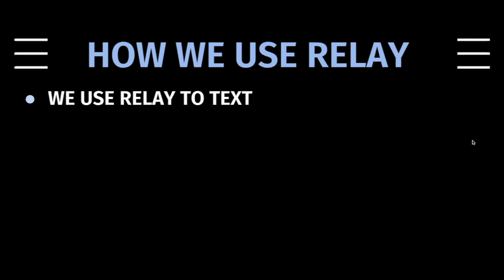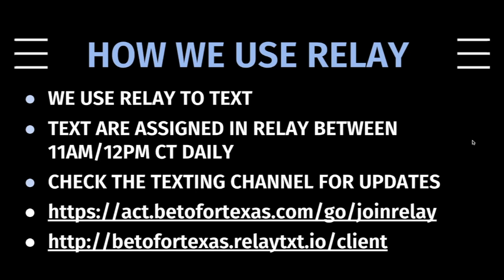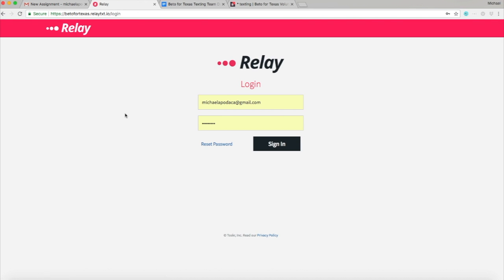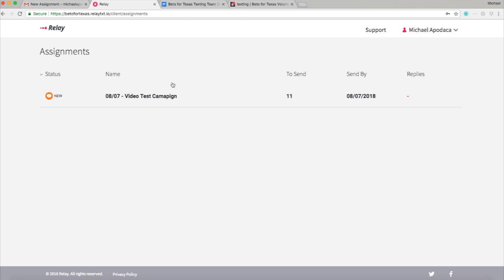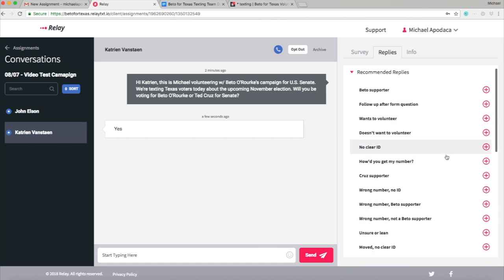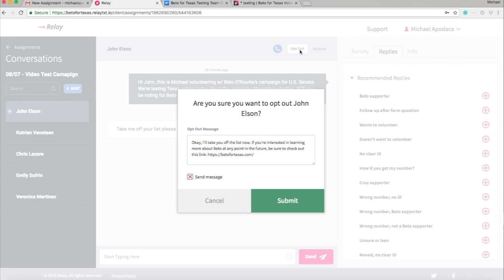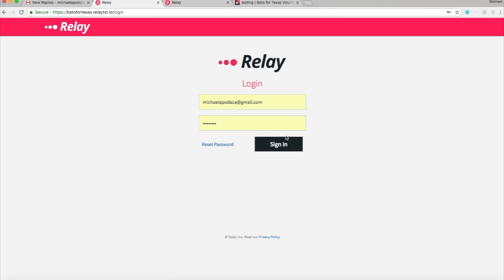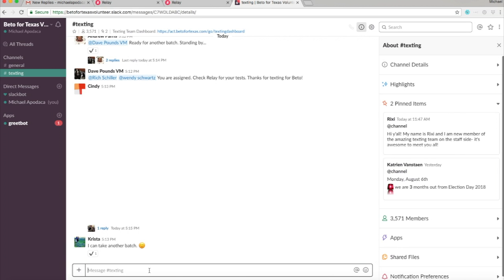Welcome to Relay!